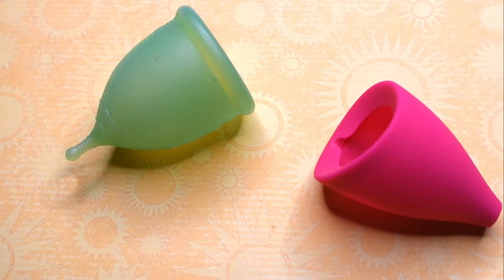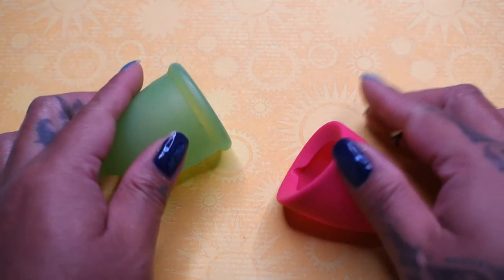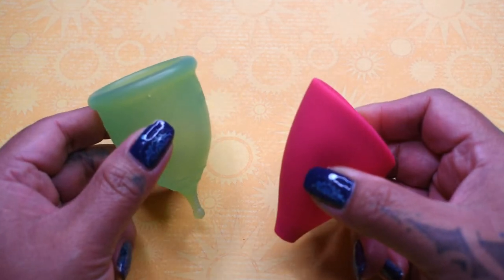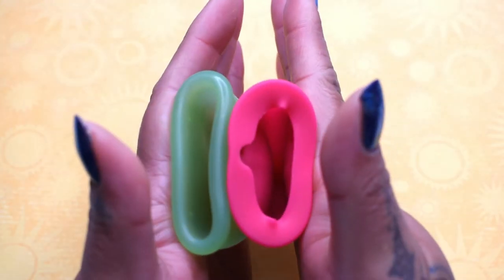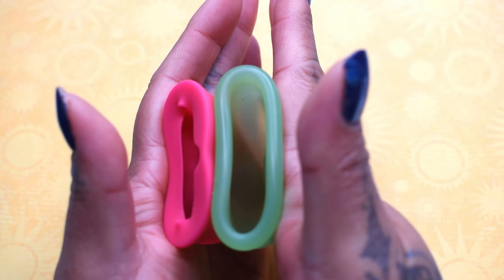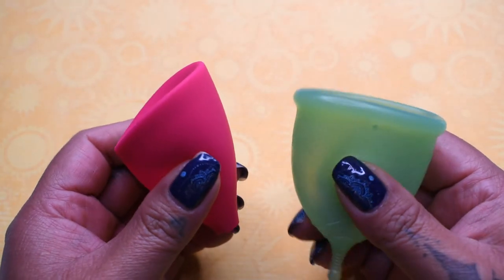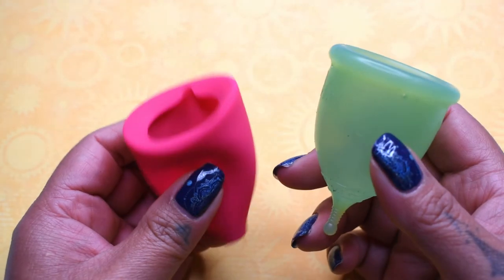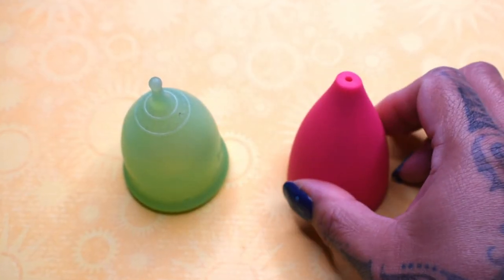Super Jennie vs Lily Cup Original LG Menstrual Cup Squish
Lily Cup Original Large